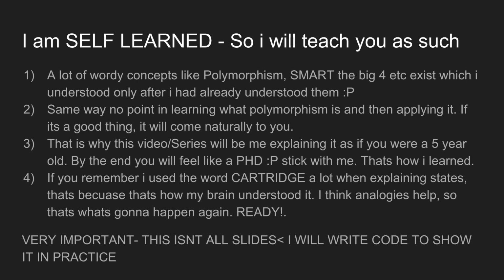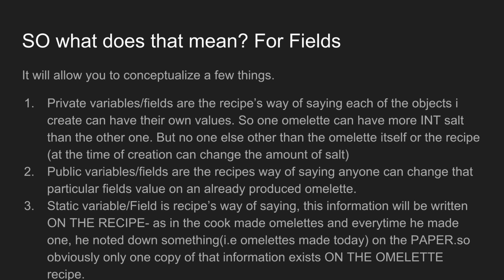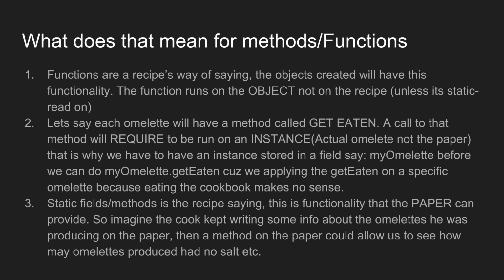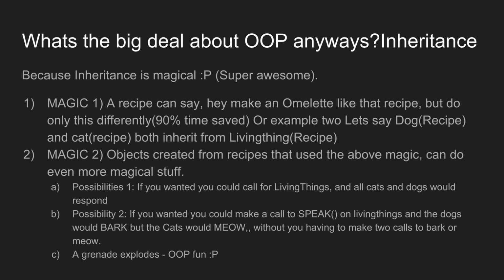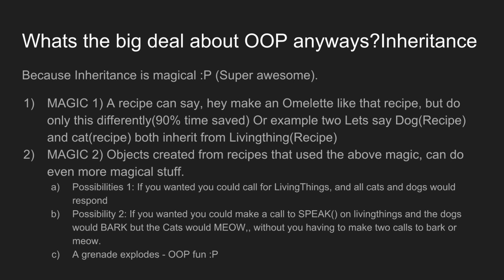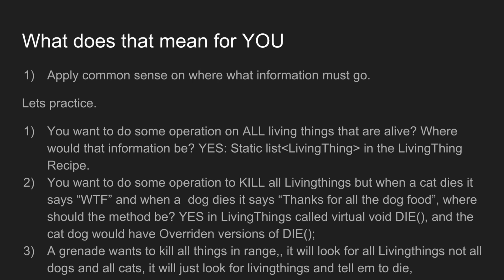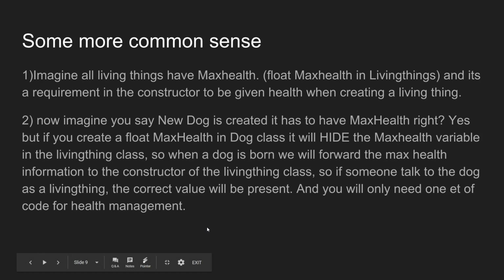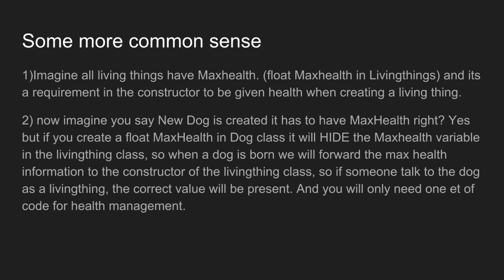Classes and OOP in Unity Part 1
This is a C# Tutorial mostly for Unity but the concepts carry over to UE4 and any other C# game engines.  This tutorial covers the magic of inheritance and Object-Oriented Programming (*OOP*). This is a Beginner level tutorial